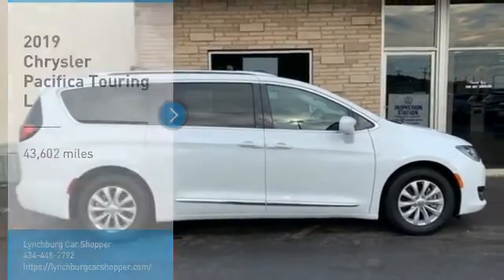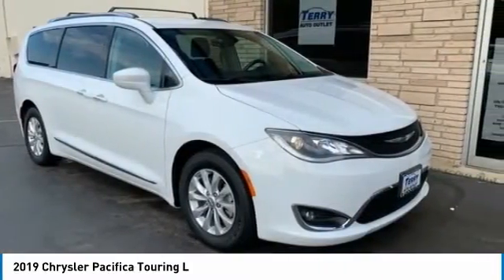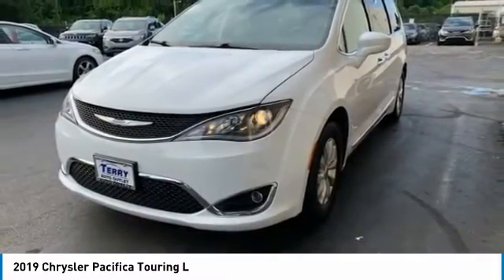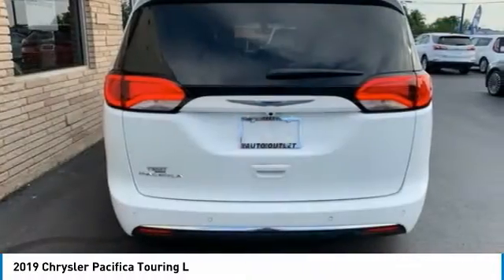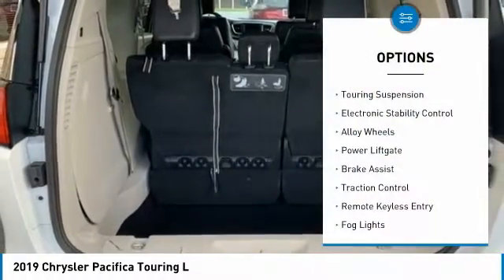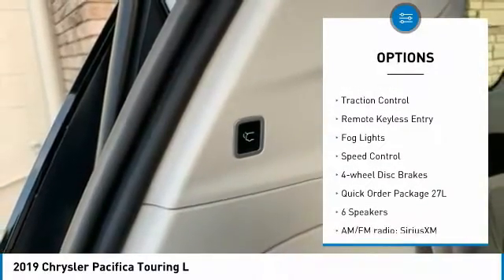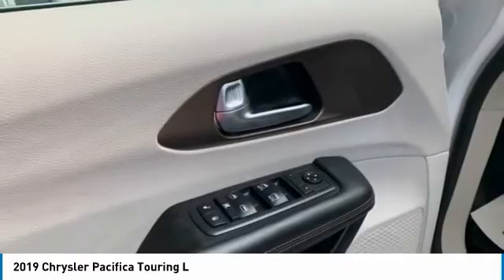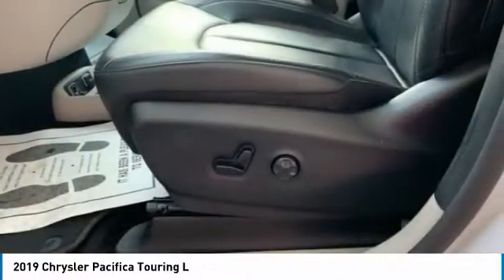2019 Chrysler Pacifica Lynchburg VA VA7885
2019 Chrysler Pacifica Touring L

This 2019 Chrysler Pacifica Touring L in Bright White Clearcoat features: Stock numbers starting with VA are located at Terry Auto Outlet at 2828 Candlers Mtn Rd, Lynchburg, VA. Stock numbers starting with CC are located at Terry Clearance Center at 18145 Forest Rd, Lynchburg, VA Stock numbers starting with SB are located at Terry of South Boston at 1426 Wilborn Ave South Boston, VA. All other stock numbers are located at Terry VW Subaru at 19134 Forest Rd, Lynchburg VA 24502.